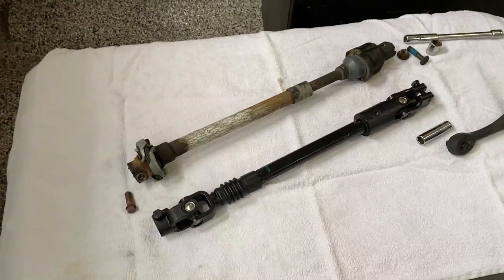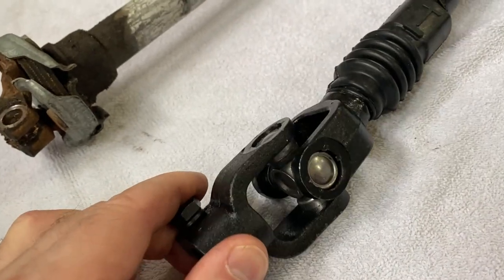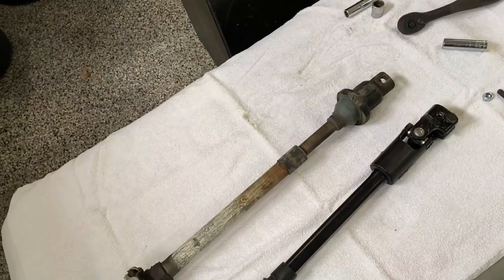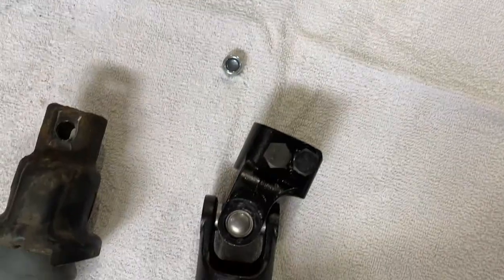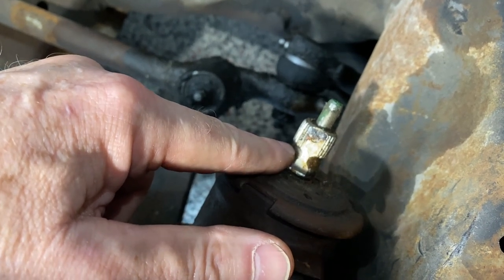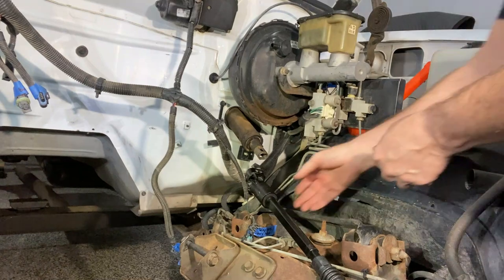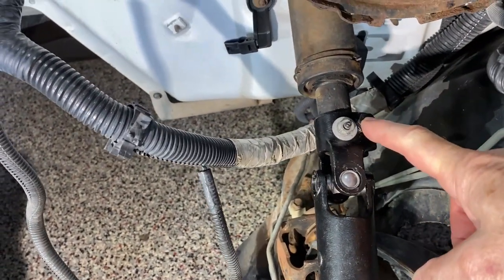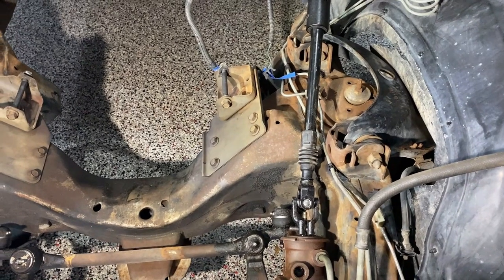1988-1995 OBS Chevrolet Truck LS Engine Swapped Budget Steering Shaft Project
Part 14: The 1991 Chevy OBS project truck like all OBS trucks could use some upgrades in the steering department. Without going crazy and trying to stay in our budget, I am upgrading the lower steering shaft with its spongy rag joint for a Jeep Cherokee unit that has universal joints. These universal joints eliminate the "slop" that is present in the Chevy rag joints. NOTE: Do your research if your truck is different, later OBS year trucks don't accept this modification because the steering shaft is designed differently than the earlier years.

Several key takeaways:
1) The steering shaft is a near bolt in unit
2) If it makes you feel more comfortable, drill a single hole as shown in the video to place a nut and bolt through the hole in the Chevy upper steering shaft end. I did.

New item used in this video with links:
1) Steering Column Shaft for Jeep Cherokee XJ 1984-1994 w/Power Steering 4713943  $52.99
+ tax $4.37
sold the catalytic converter from the '91 and 1 good converter from the '01 Donor  -$75

total -$17.64

Running total of $$ for project Shop Truck:
Part 13 Pulling engine/trans + clutch/flywheel $316.47
Part 14 Steering shaft upgrade   -$17.64